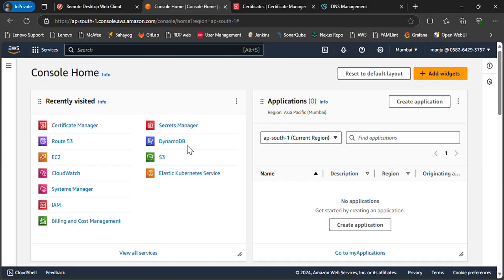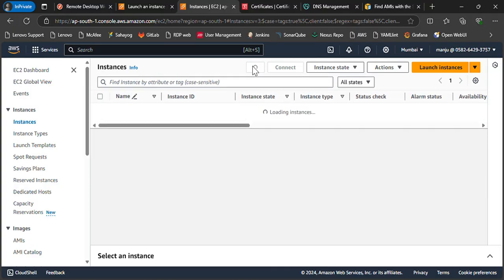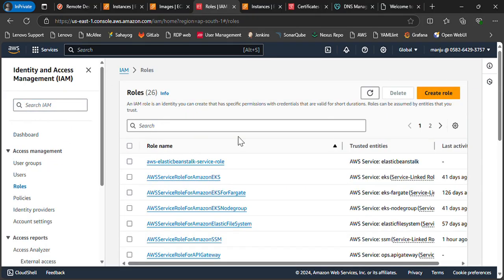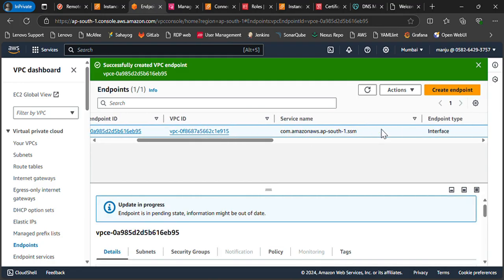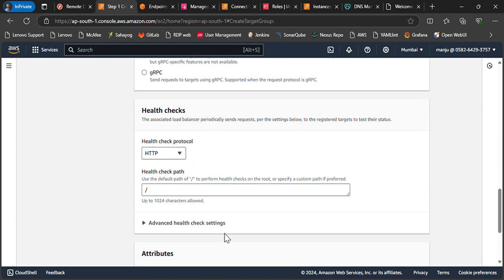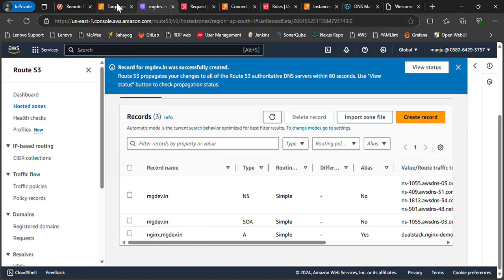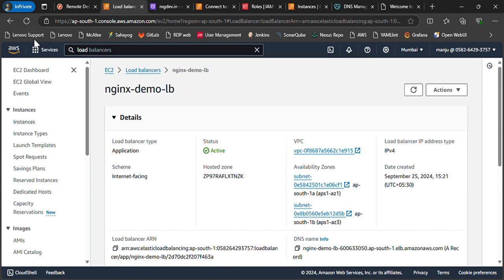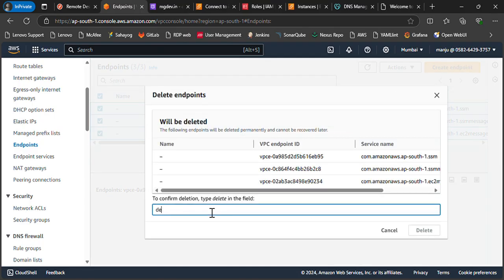Connect GoDaddy to a Private EC2 Application via AWS Load Balancer | No Public EC2 | SSM Manager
In this video, you'll learn how to connect your GoDaddy domain to an application running on a Private EC2 instance using an AWS Application Load Balancer (ALB).

Unlike the previous tutorial where the EC2 instance was public, this architecture follows AWS security best practices by keeping the EC2 instance inside a private subnet. The server is managed securely through AWS Systems Manager (SSM)—no SSH and no public IP required.

This is a production-ready architecture suitable for enterprise applications.

✅ Configure an Application Load Balancer (ALB)

✅ Deploy an application on a Private EC2 Instance

✅ Keep EC2 inaccessible from the Internet

✅ Access EC2 securely using AWS Systems Manager (SSM)

✅ Point a GoDaddy domain to AWS

✅ Configure Route 53 Alias Records

✅ Build a secure, production-ready AWS architecture

Architecture

GoDaddy Domain

Route 53

Application Load Balancer (Public)

Private EC2 Instance

Application

(Managed securely using AWS Systems Manager)

Previous Video

In the previous tutorial, we connected a GoDaddy domain directly to a Public EC2 Instance.